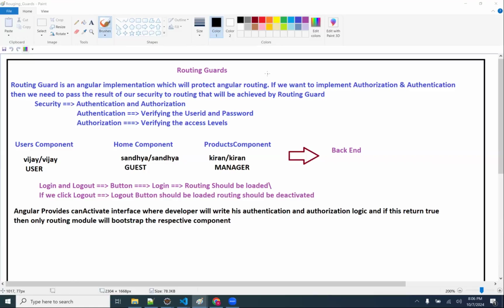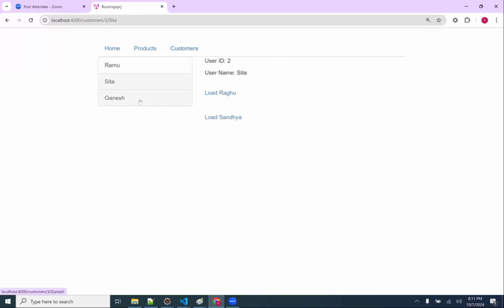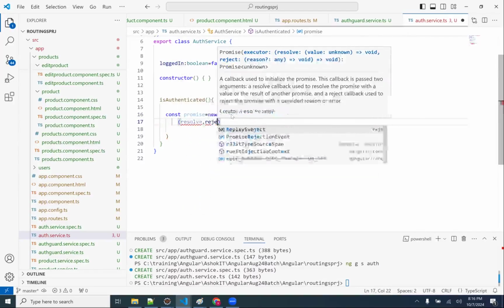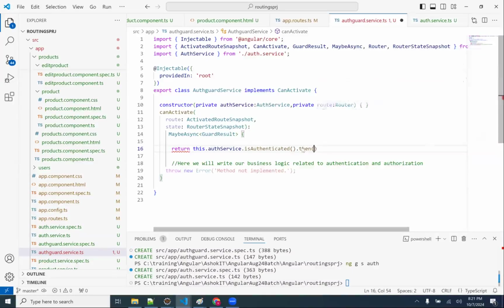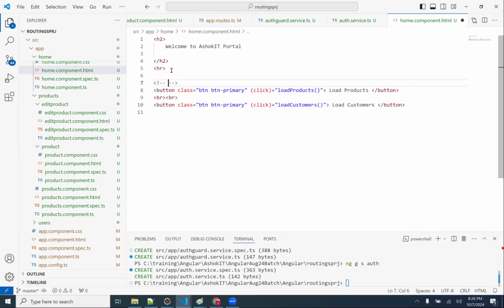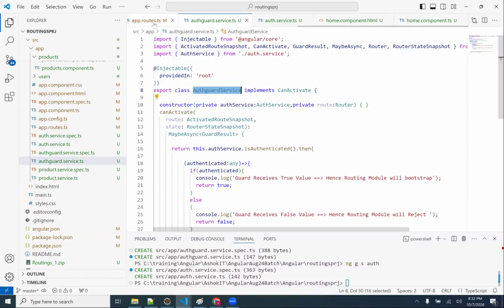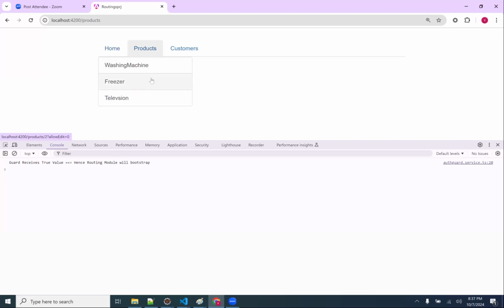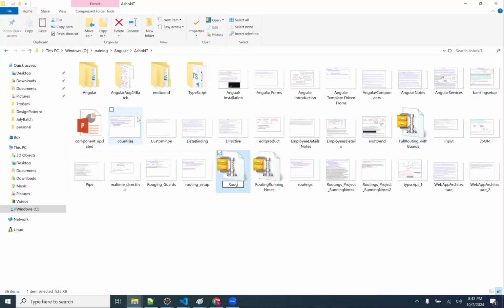Day 40 Angular Session